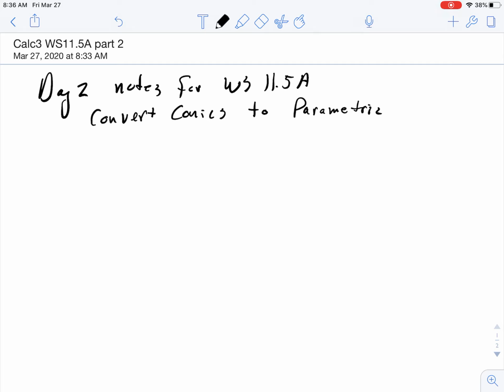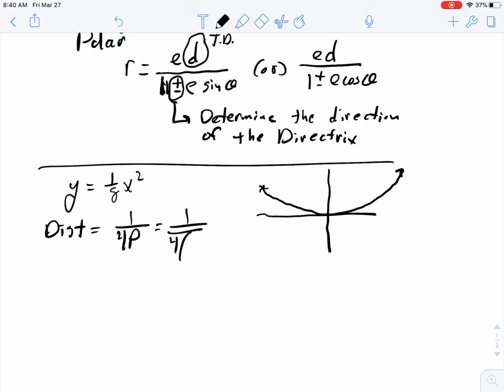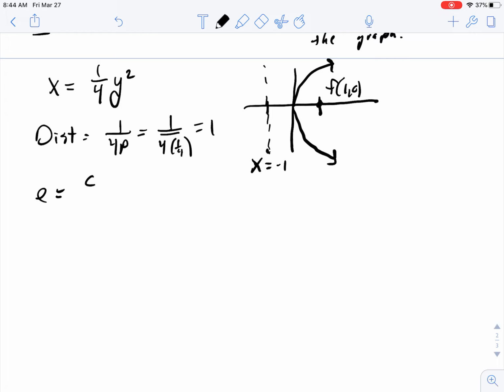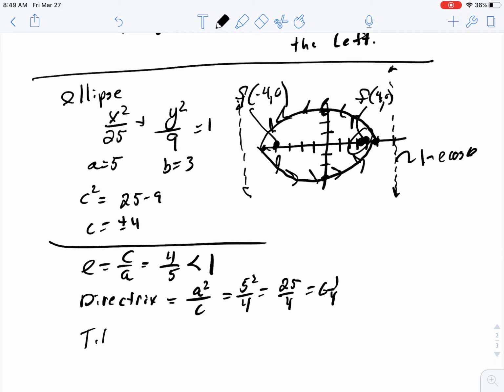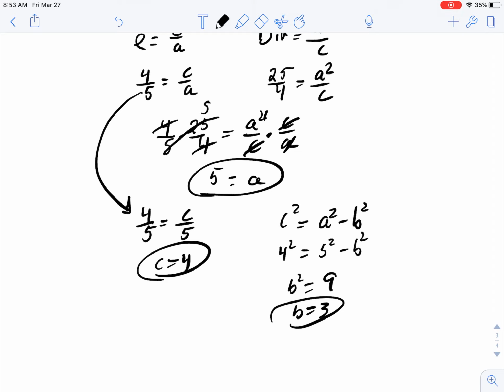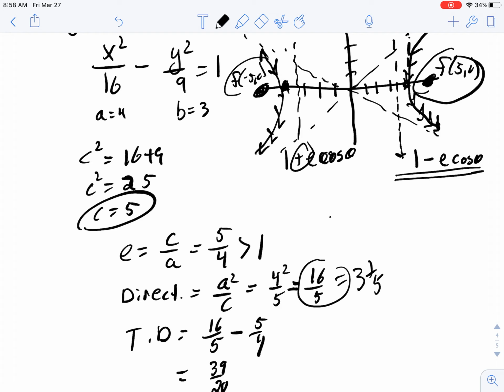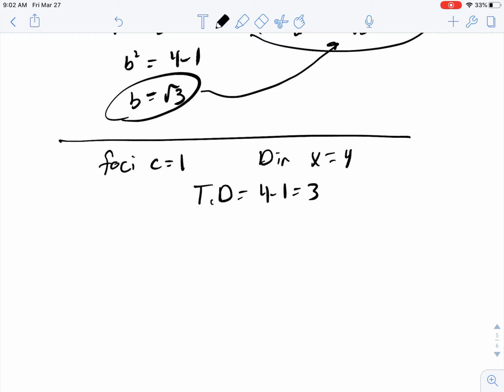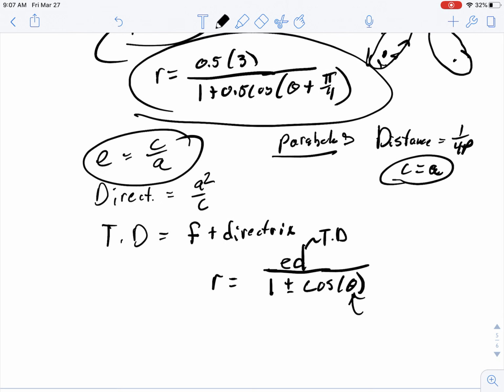Calc3 WS11.5A part 2